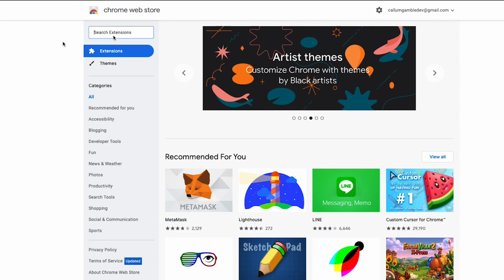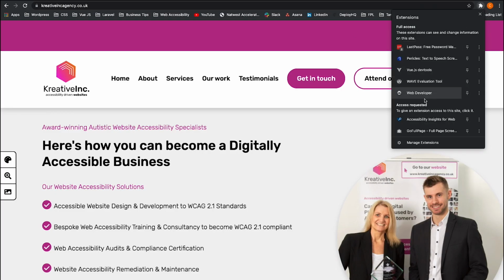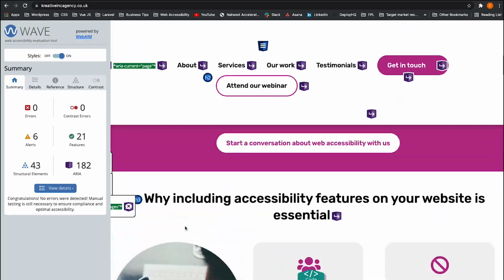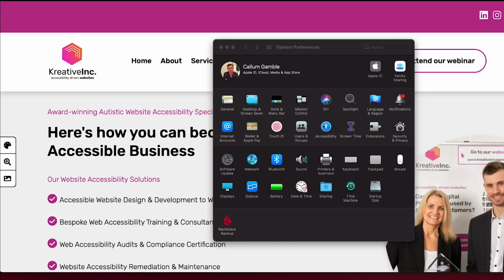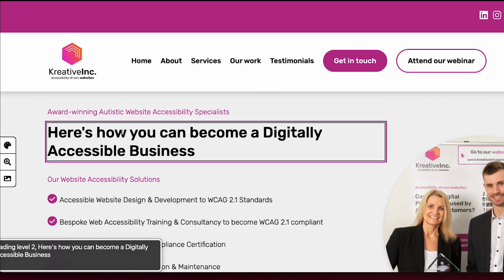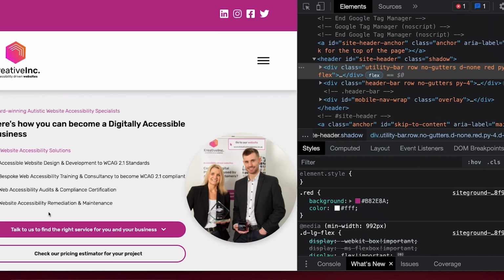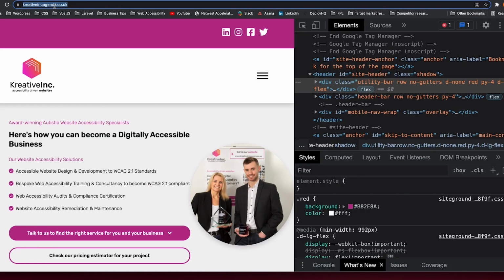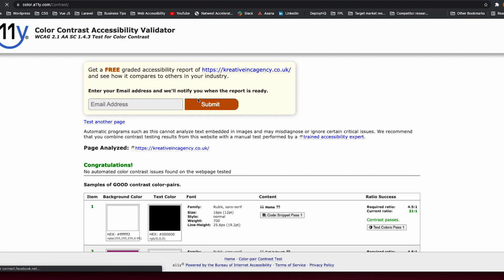4 Ways To Check Your Website's Accessibility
It is tricky to know where to start checking the accessibility of your website or web application. If you have experienced this yourself, our video should take some of that stress away. Callum outlines the four key areas where you can quickly check the accessibility of your website or web application.

Timestamps:

0:00 What is website accessibility?
0:29 Tip 1 | AI auditing tools
1:21 Tip 2 | Screen reader testing
2:24 Tip 3 | Keyboard accessibility testing
3:08 Tip 4 | Colour contrast checkers
4:37 Outro